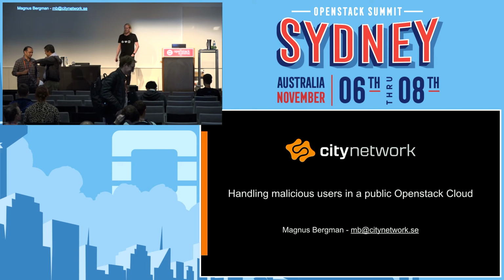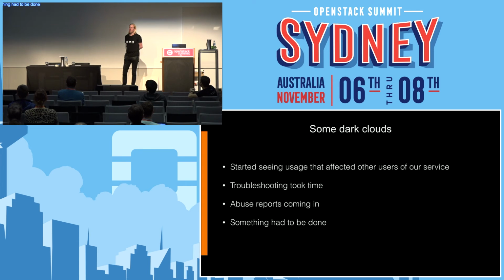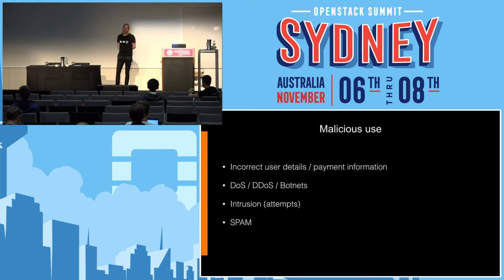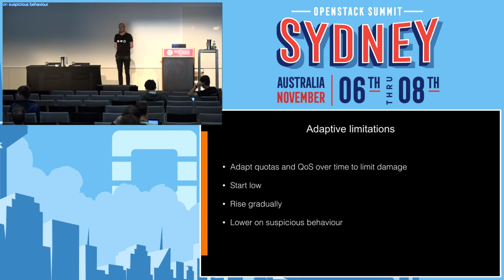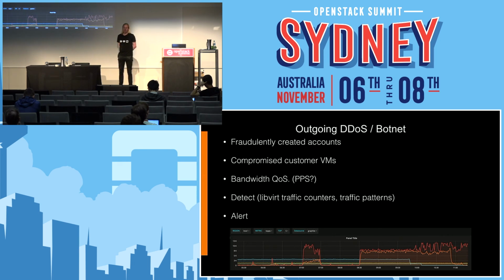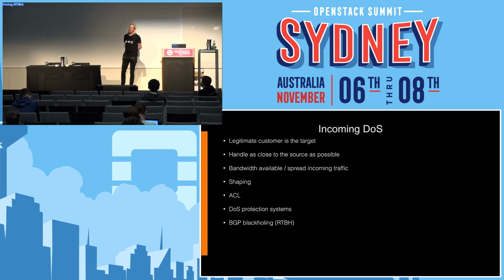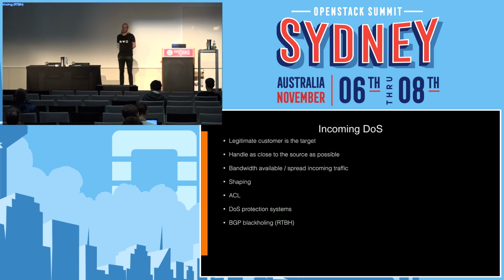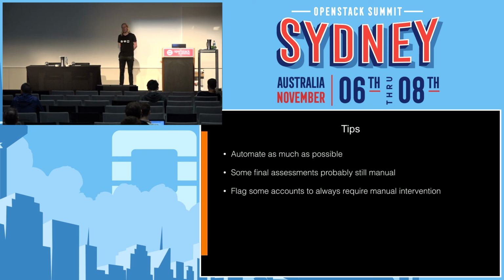Handling malicious users in a public OpenStack cloud service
As a public cloud service provider we don't have the luxury of being able to trustour users in any way at all. We need to treat every user as a potential threat to other tenants as well as to the infrastructure powering the service. Over theyears we have learned a lot and want to share some knowledge on how we handle this kindof issues.